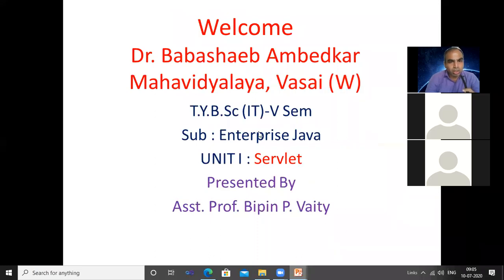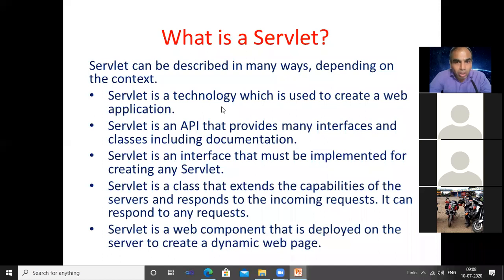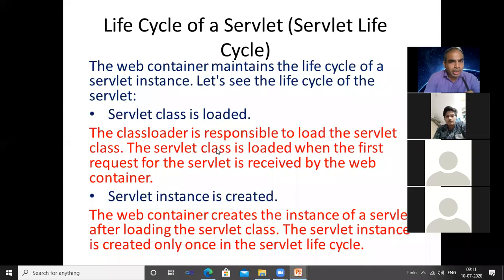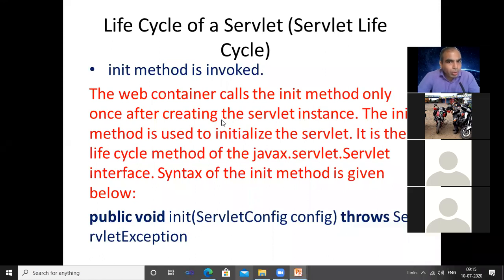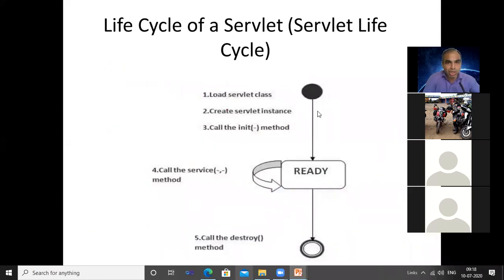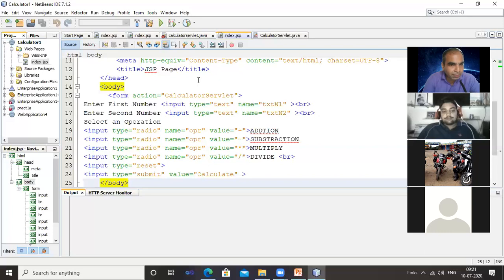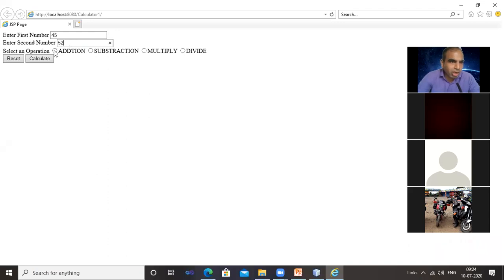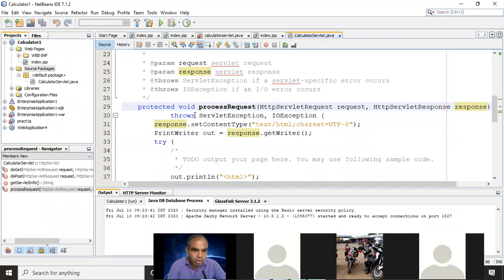LECT 2-10-07-2020 TYBSCIT-V SEM EJ-Introduction to Java Servlets-PART 1-BIPIN VAITY